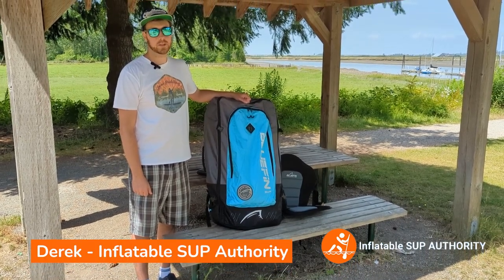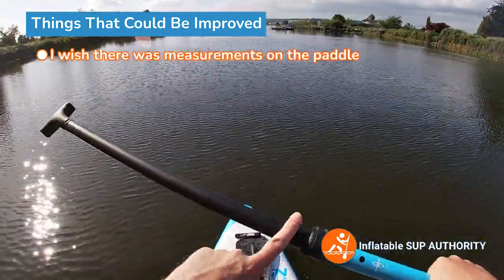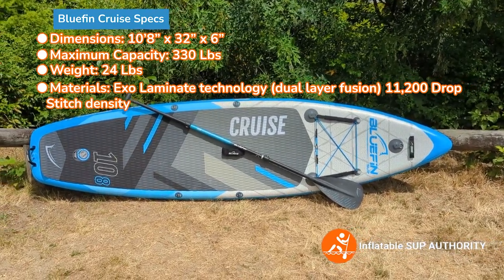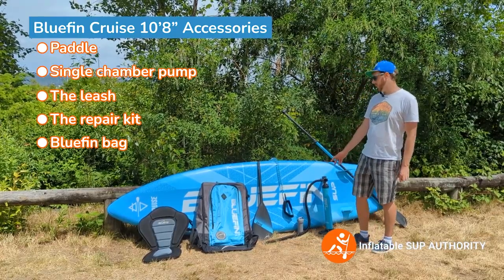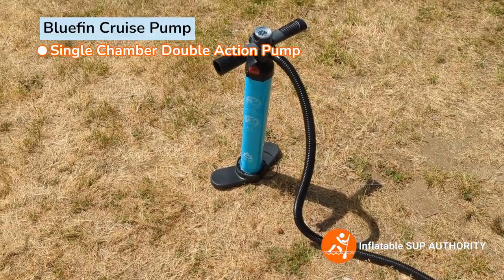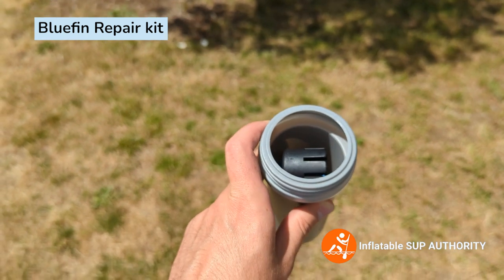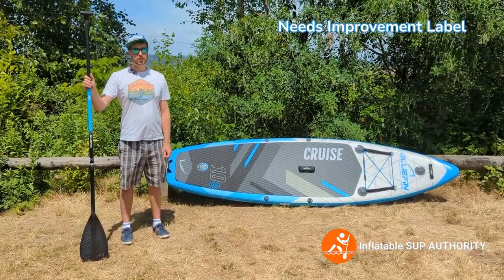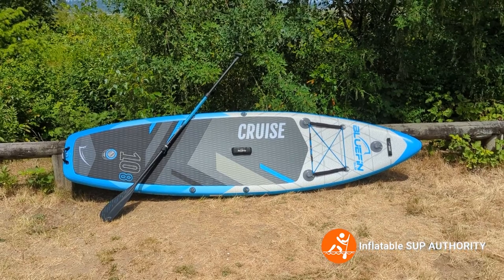Bluefin Cruise 10'8" Full Paddle Board Review | Everything You Need to Know About the Cruise 10'8"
In this Bluefin Cruise 10''8" review of the 2023 board. We go through things to look for including all the positives, negatives and we go over the warranty information. I also go out and test this boards on-water perfomance and give my thoughts on it.

See my full written review of the Bluefin Cruise 10'8" Inflatable Paddle Board

Time Stamps
0:00 - Introduction
0:57 - Who the Bluefin Cruise 10'8" is For
1:37 - On-Water Impression
4:18 - Bluefin Cruise 10'8" Specs
5:16 - Nose to Tail Specs
8:46 - Accessories
9:18 - Backpack Inspection
12:25 - 3 Piece Fiberglass Paddle Inspection
13:58 - Single Chambler Pump Inspection
14:52 - Repair Kit
15:11 - Kayak Conversion Kit
16:04 - Add- On Accessories
16:36 - Likes and Dislikes
19:00 - Returns and Warranty Info
20:05 - Is the Bluefin Cruise a Good Buy?